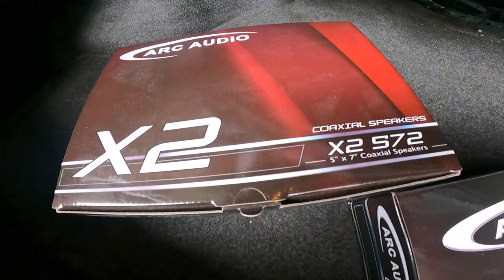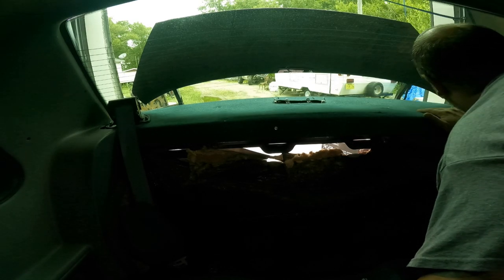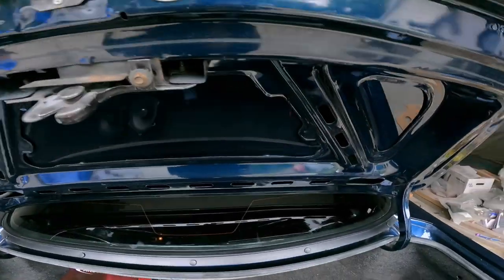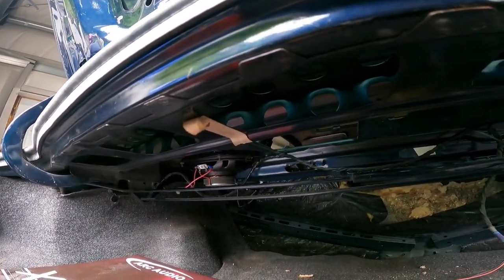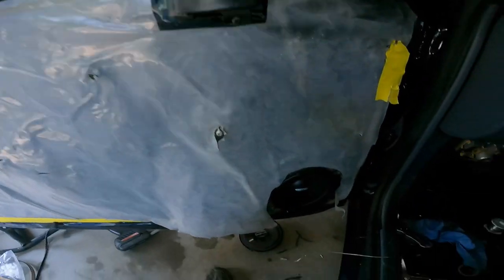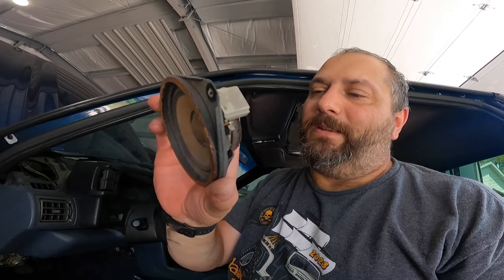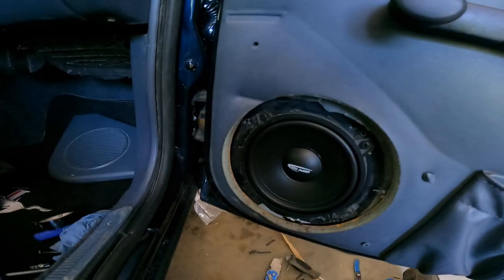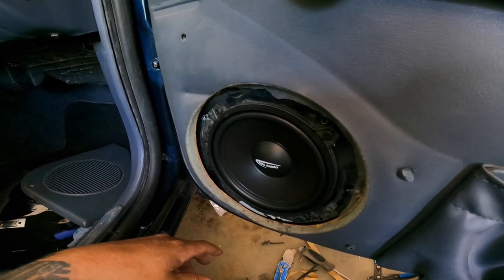Awesome Foxbody Mustang stereo upgrade! Tri County KustomZ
Awesome Mustang fox body stereo upgrade! Tri County KustomZ

    In this video we are taking the old outdated speakers out of this fox body mustang and installing some new ARC audio X2 speakers. We will show you how we mounted the tweeters in the dash, changed out the rear speakers and even fixed some wiring along the way. then finished off with a 200A alternator upgrade wiring kit. so sit back and enjoy this video on a classic fox body mustang... and also, hit that subscribe button and drop a comment..
     Also. jump over to our Facebook page to keep on top of everything we are offering and up to.

We are also slowly rebuilding a 1981 Mazda RX-7. This rare little JDM car is going to get some modern upgrades to help it run better then ever. so check out those videos as well 💥Click here to see all the RX7 play list progress videos ..

Code: UN5N8DR4A5QCQXJH, 0X8GHEGD4XMG6UN9